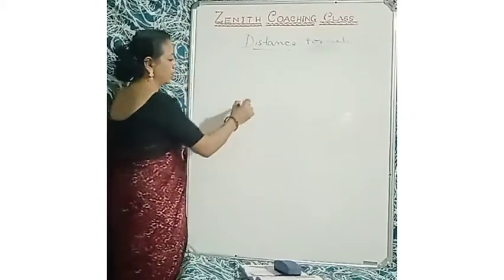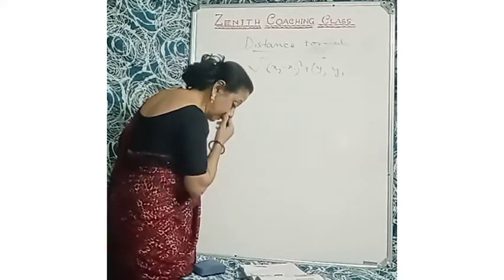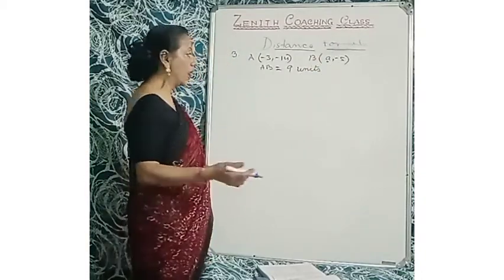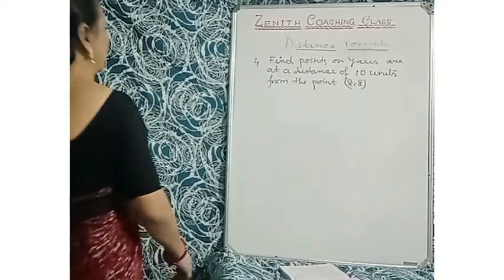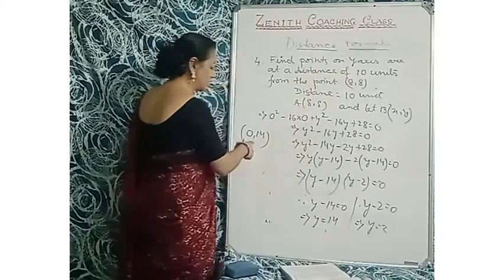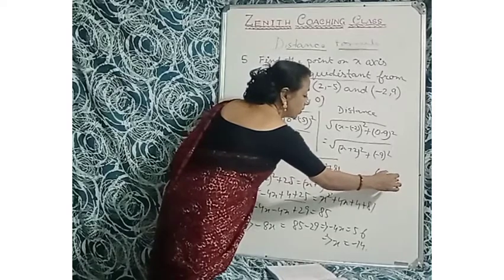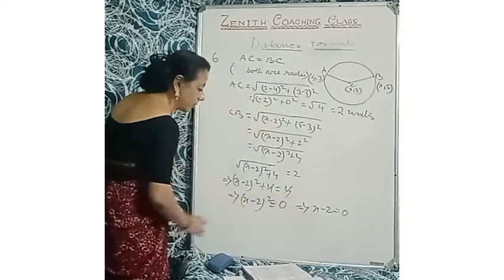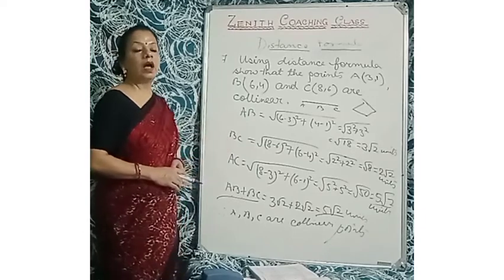Distance Formula for class|9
Hello Students! This is your teacher Sanhita Bhattacharya, today I am with a new video of Mathematics in which I am gonna teach you all about Distance Formula. This is mainly dedicated to class 9 students who are gonna appear for their board's examinations. Students of ICSE,CBSE and other state boards can avail to this video for their learning concept.

Thanking You,
Sanhita Bhattacharya.